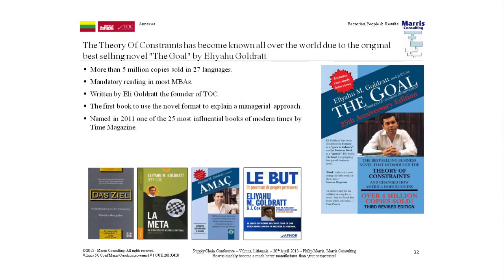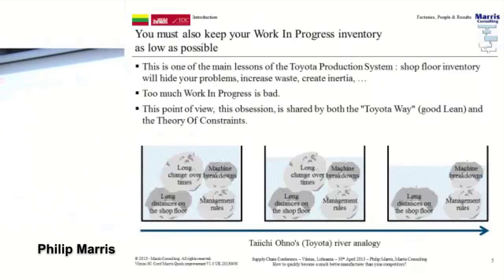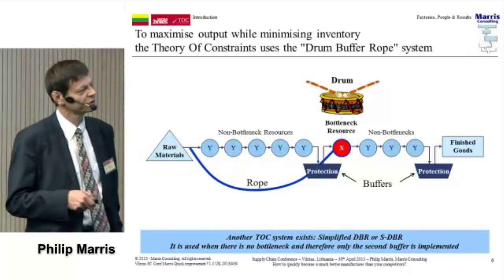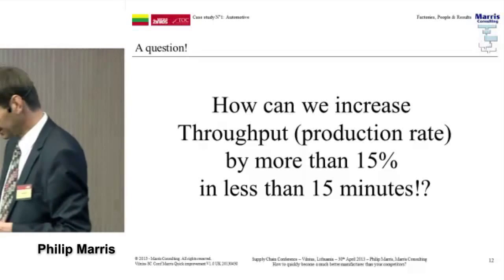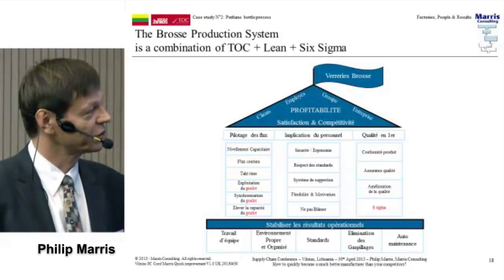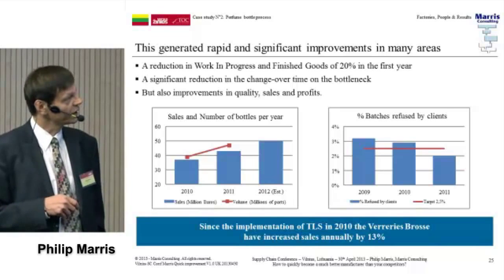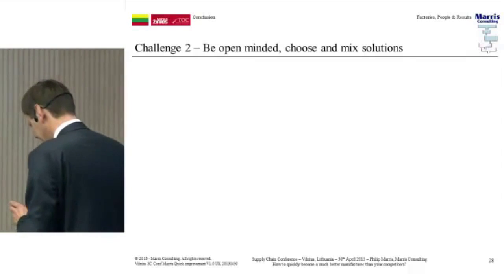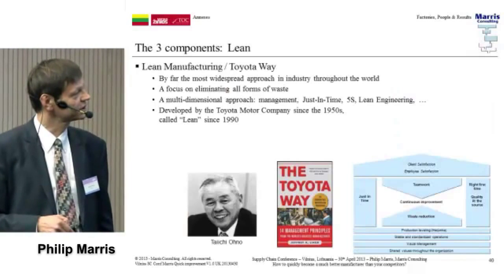TOC + Lean in Manufacturing - Supply Chain Conference in Vilnius, Lithuania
Conference: “How to quickly become a much better manufacturer than your competitors?” in Vilnius, Lithuania on 30th of April 2013. This was part of the Supply Chain Conference organized by TOC Sprendimai and Verslo Zinios.

Part 1 is a brief presentation of the concepts of the Theory of Constraints and Part 2 presents two case studies.

The first case is an automotive OEM supplier in Mexico. It involves injecting Theory Of Constraints (TOC) into a very Lean system to very rapidly improve the factory’s performance.

The second is a luxury perfume bottle manufacturer in France that rapidly boosted its performance by using a combination of TOC, Lean and Six Sigma. It is probably one of the first full implementations of “TLS” (TOC + Lean + Six Sigma).

The presentation (in English) is by Philip Marris, the founder and CEO of Marris Consulting.

Marris Consulting is a management consulting firm dedicated to manufacturing companies based in Paris, France. Motto : Factories, People & Results